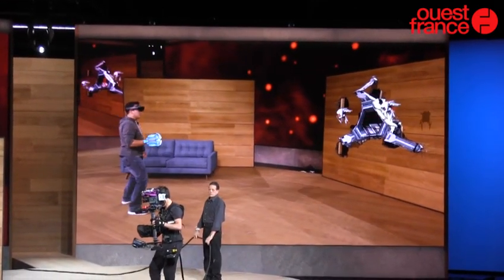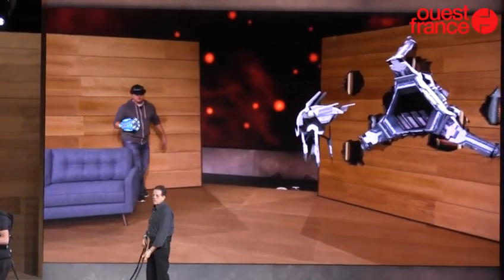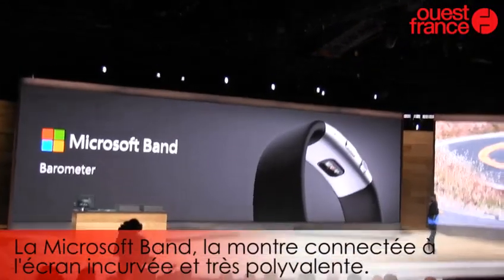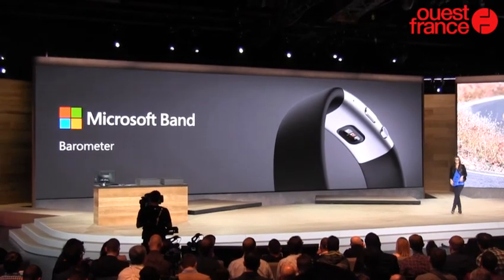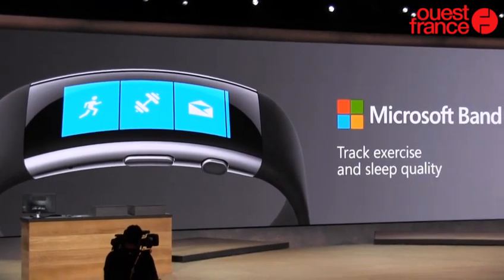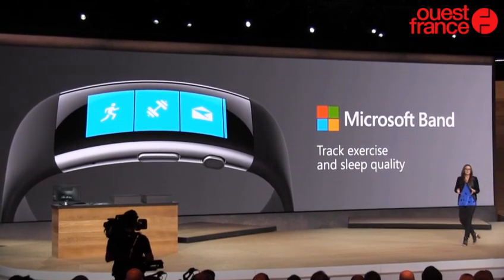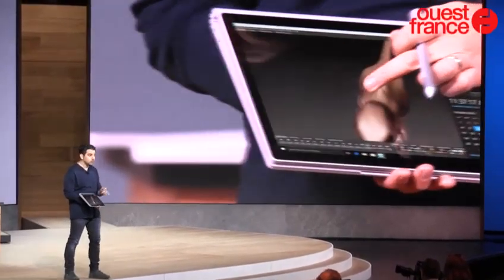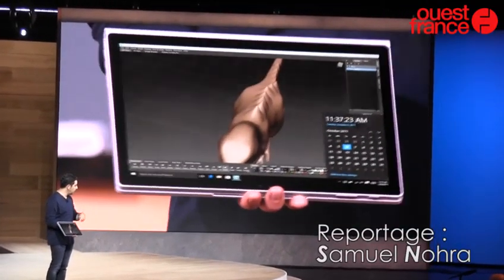Microsoft et ses supports pour windows 10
A New-York Microsoft présente ses nouveaux Smartphones, tablette Surface 4 pro et le Microsoft Book